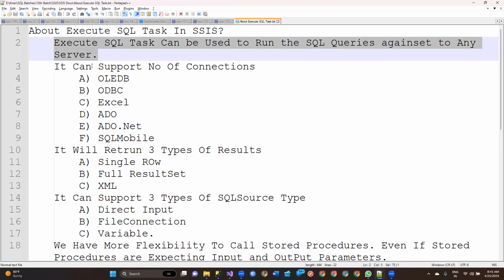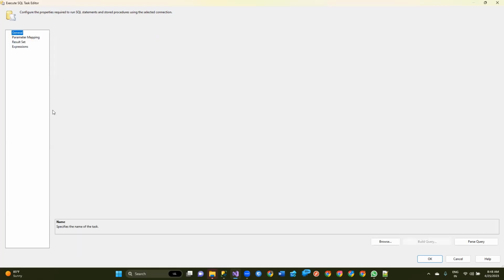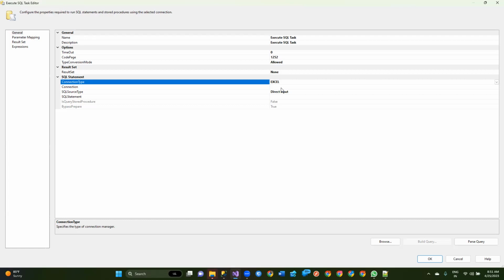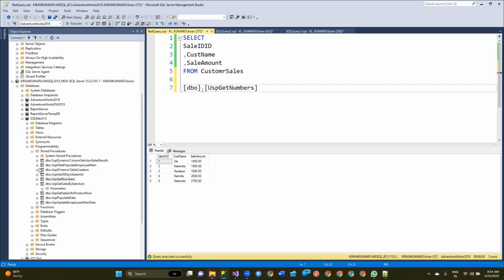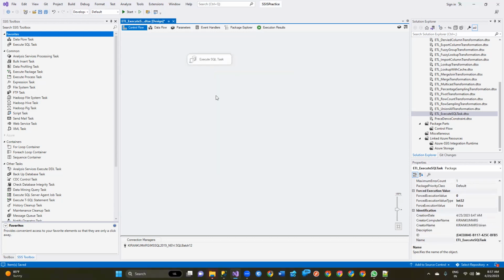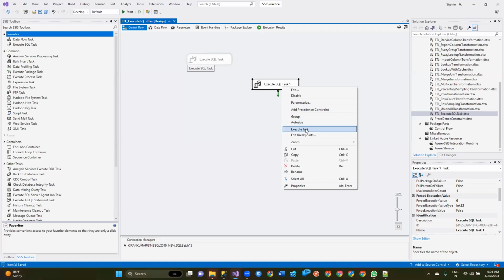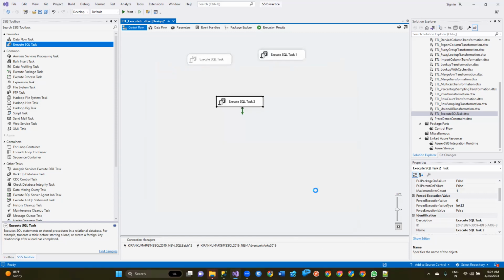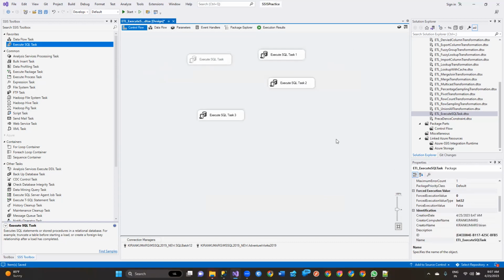About Execute SQL Task